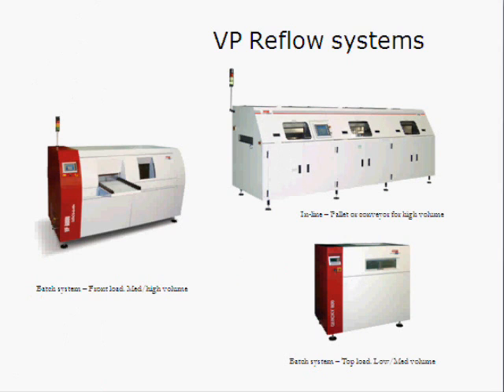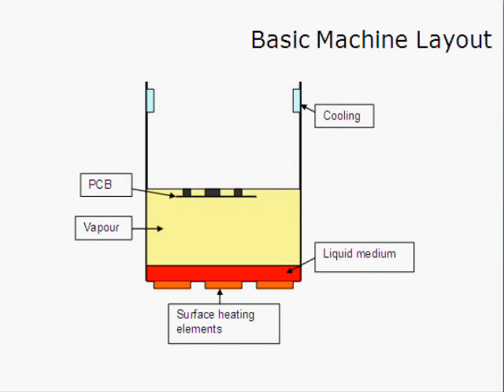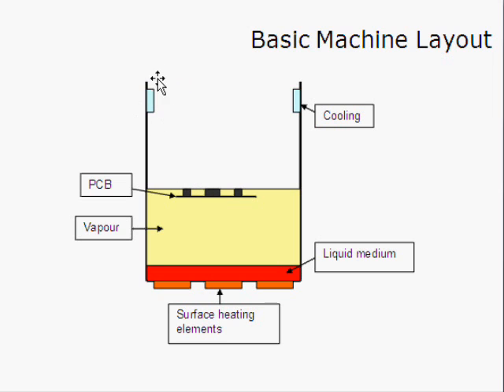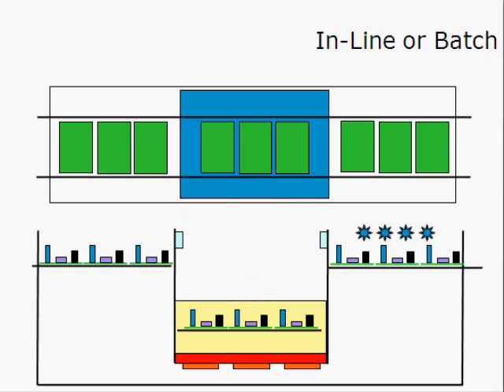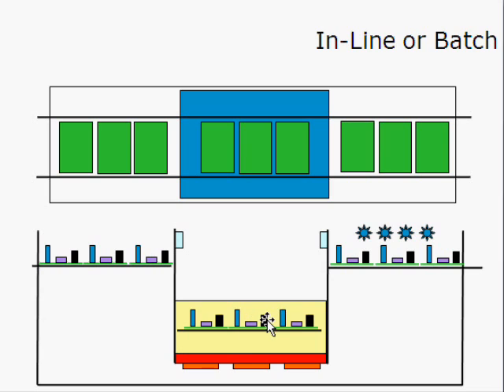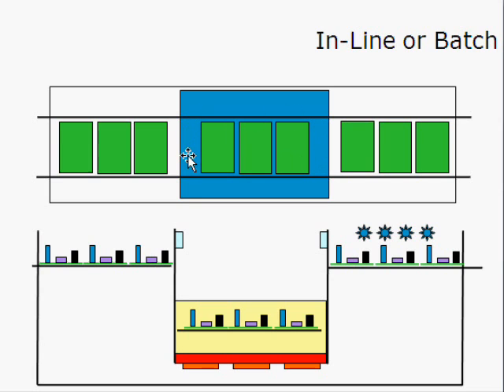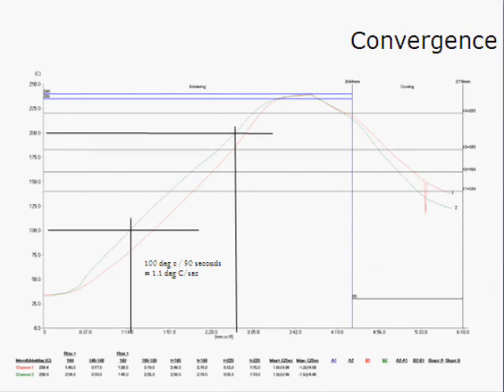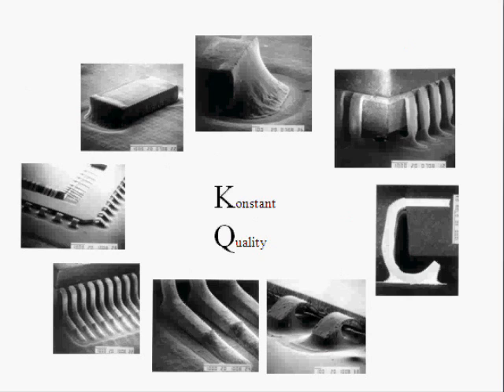Vapor Phase Machine Layouts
This video outlines machine design and the differences between batch systems and In-Line vapor phase machines, and how material flow through a vapor phase machine differs from a convection system.